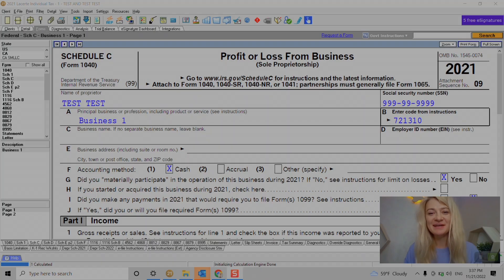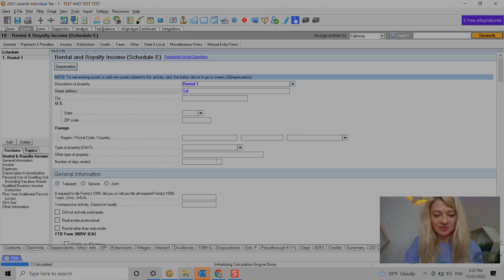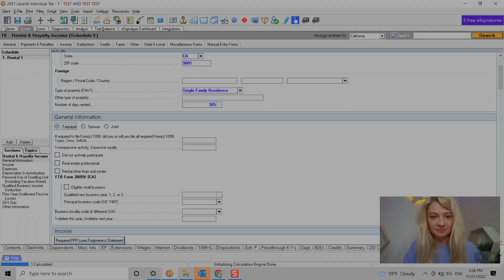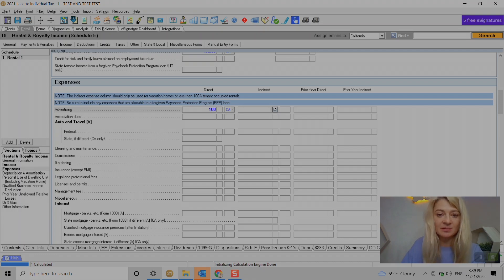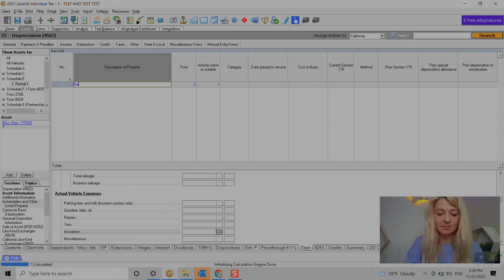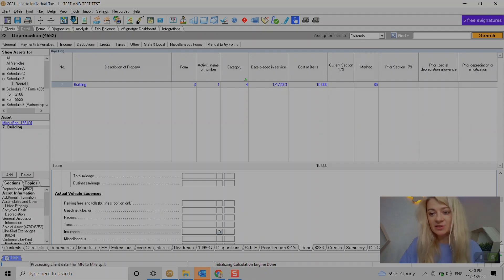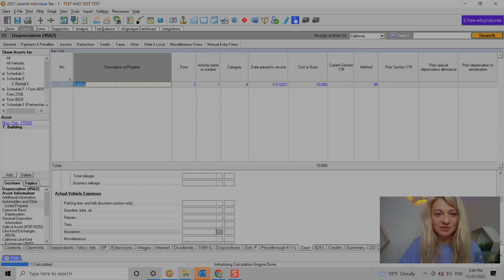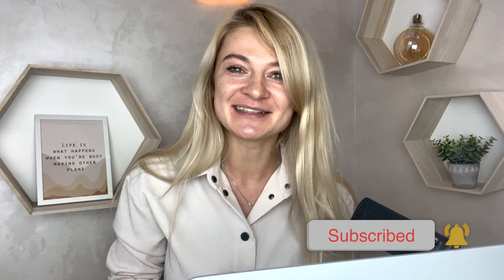Lacerte - Schedule E Rental Income and Expenses entry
In this video you can learn more on how to enter Schedule E Rental Income and Expenses in Lacerte Tax Software.

 Kat